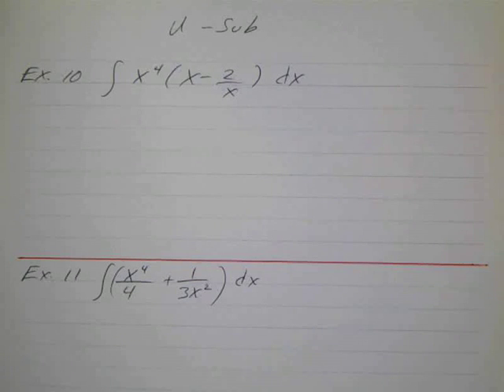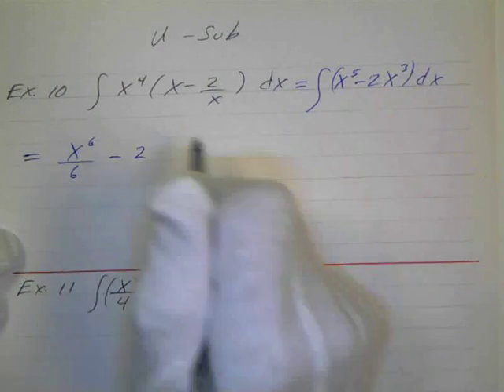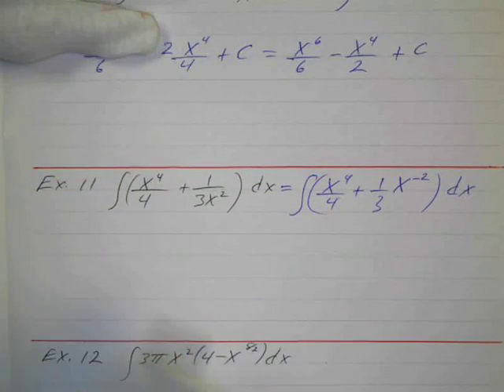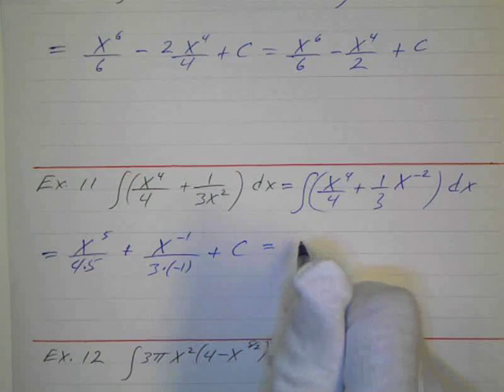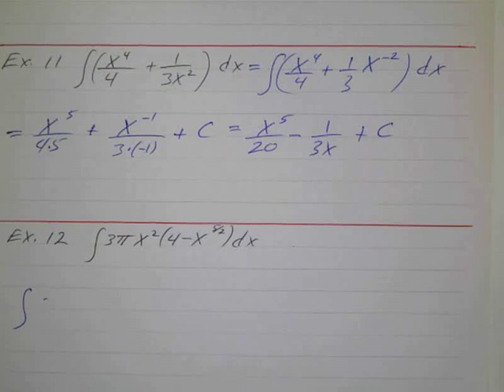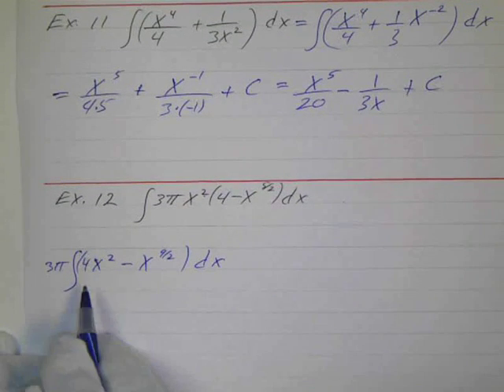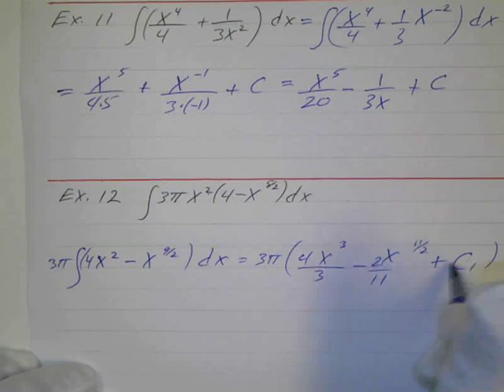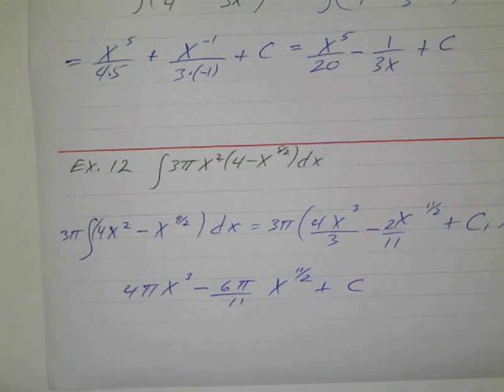U-Substitution - Ex. 10-12